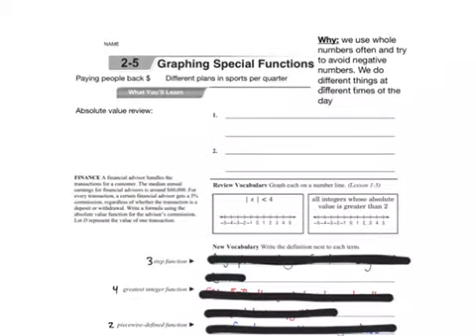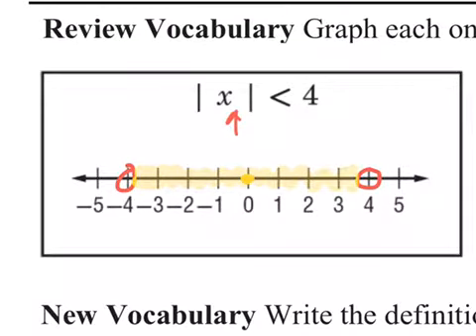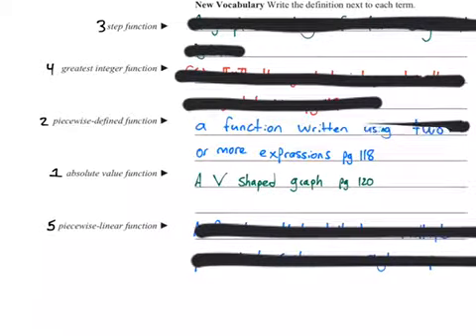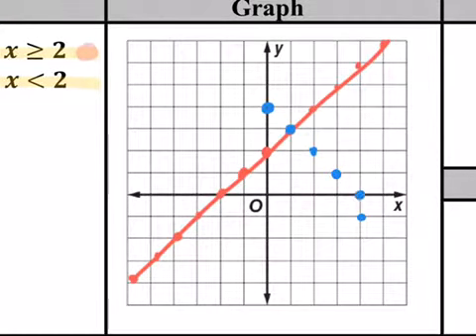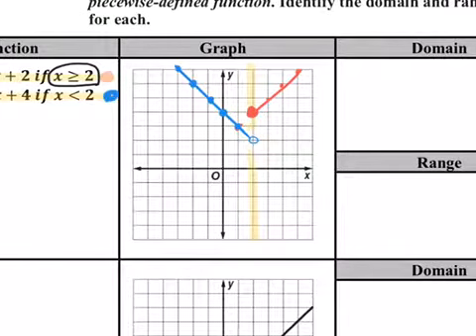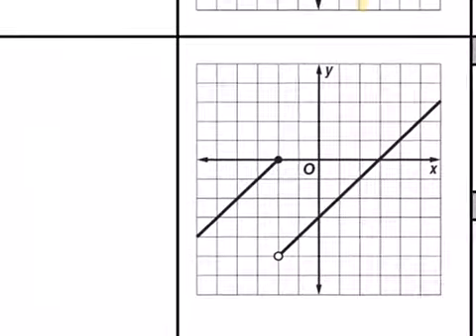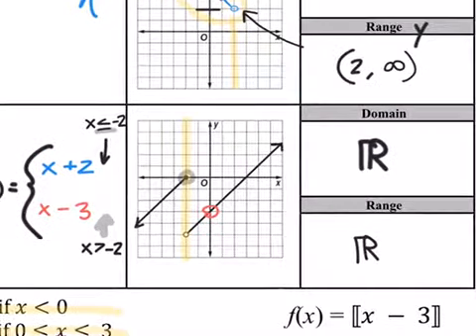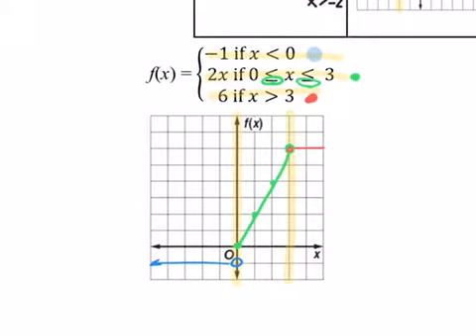2.5 Graphing Special Functions